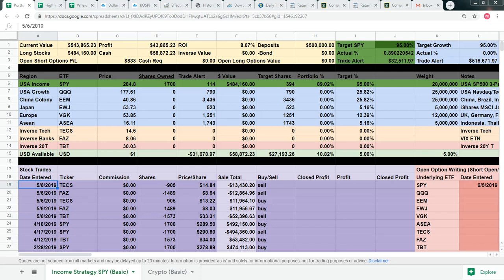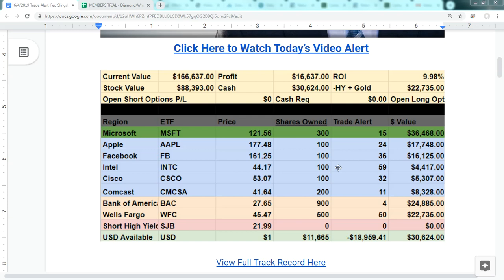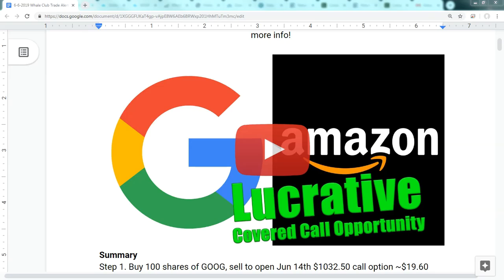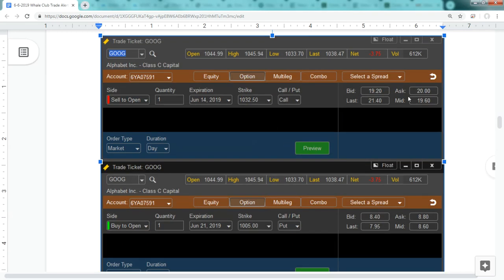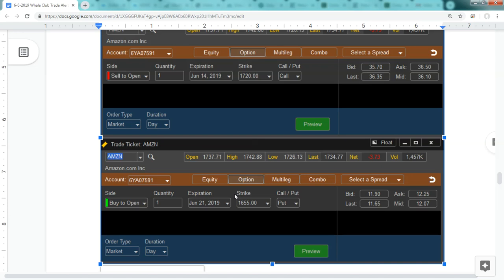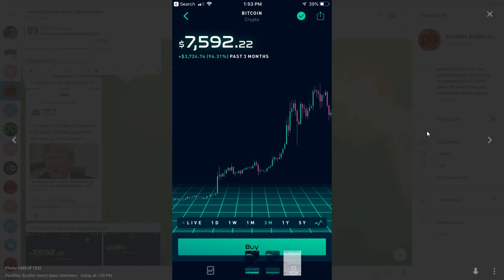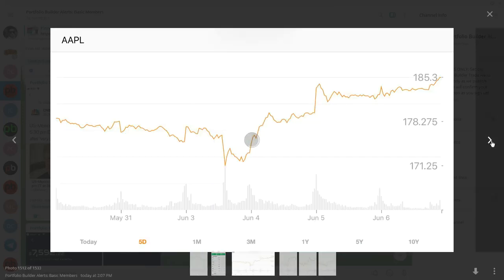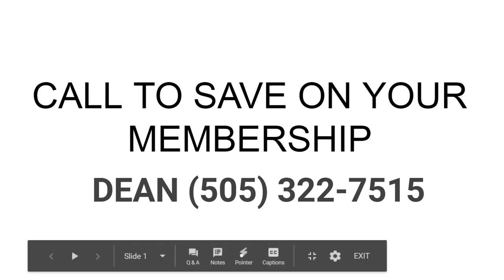Video Update: How To Make 28% a Year Safely With Google and Amazon Selling Covered Calls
Get our trade alerts delivered directly to your inbox and phone at NOON ET Every Mon-Wed-Fri.